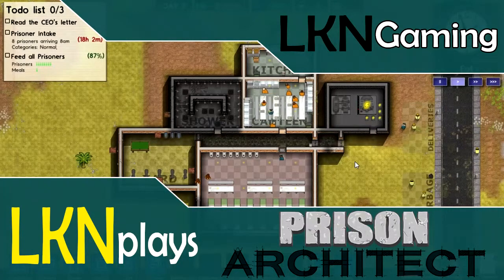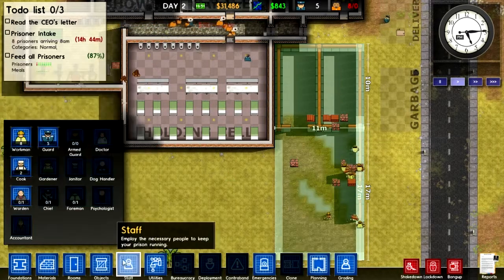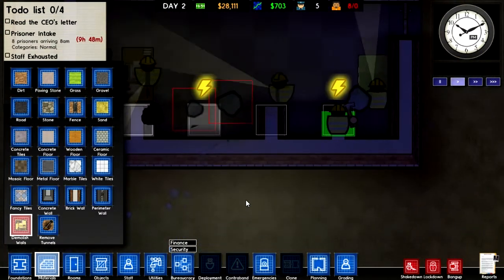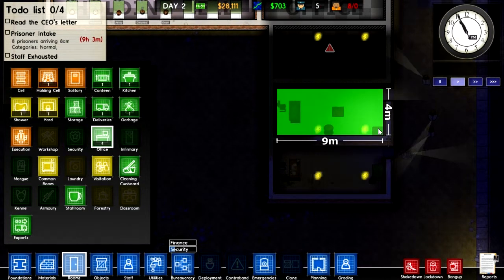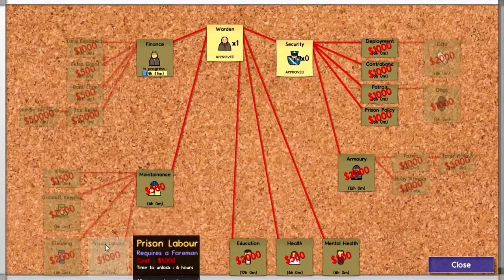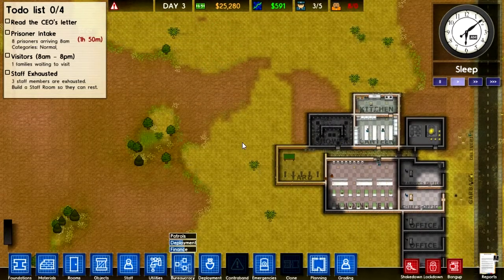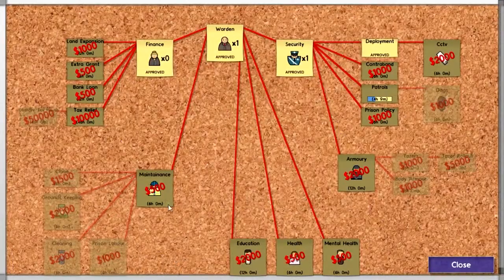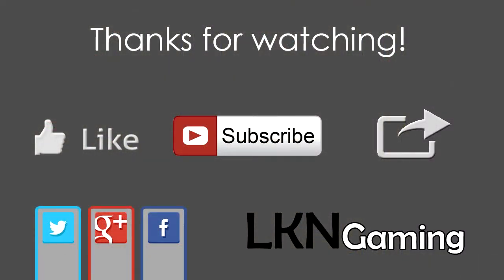LKNplays Prison Architect - Episode 2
lankanmon plays Prison Architect. He continues from where he left of and begins making offices for the lead staff members. He also starts making plans fro cell block A.

--- LKNGaming Channel ---
Video By: lankanmon